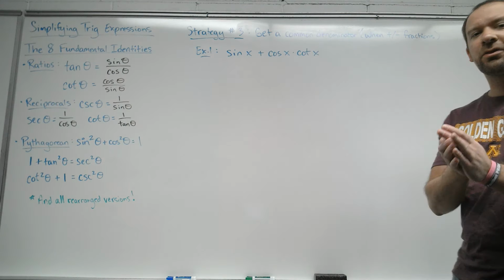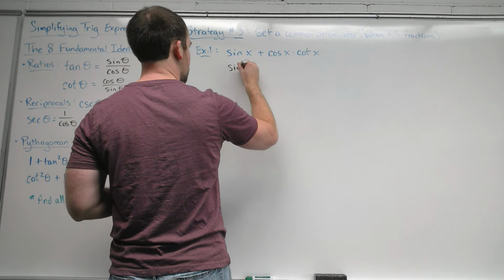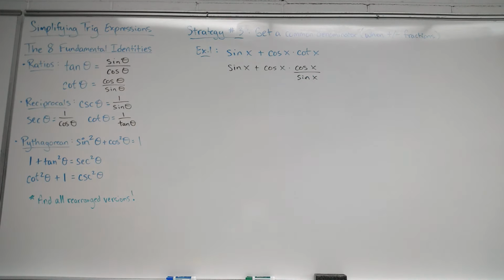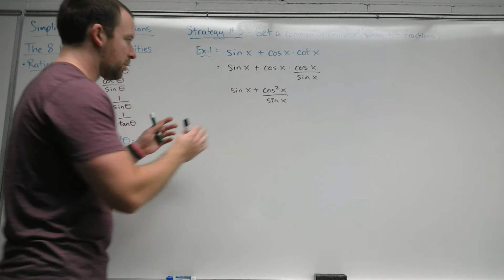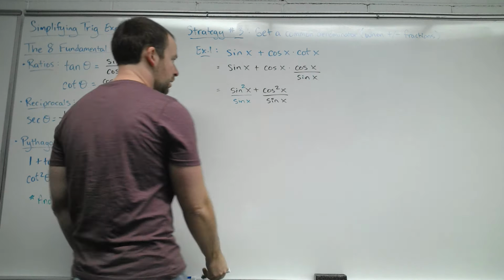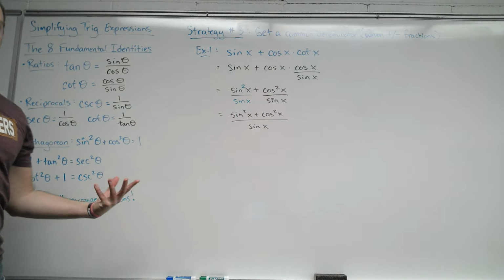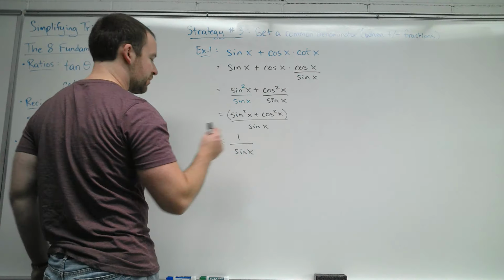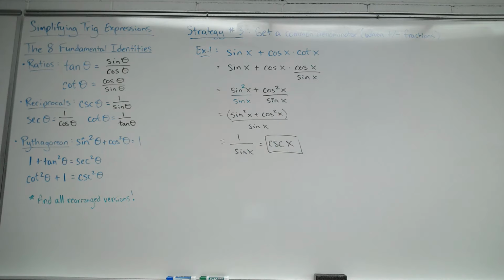Strategy #3: Get a Common Denominator